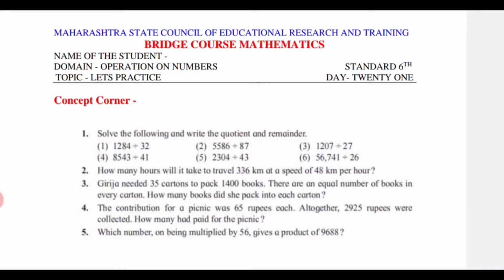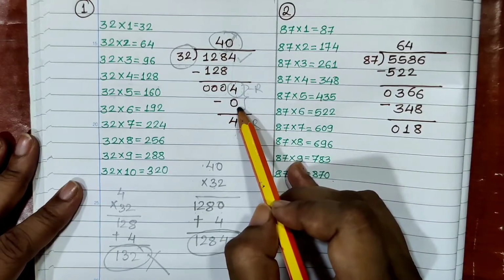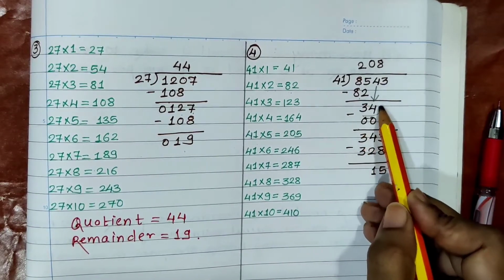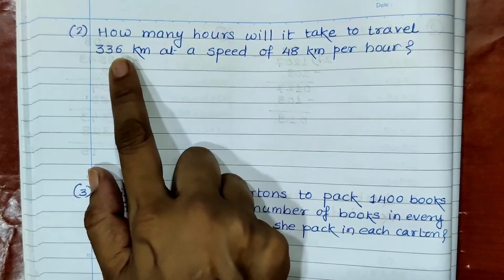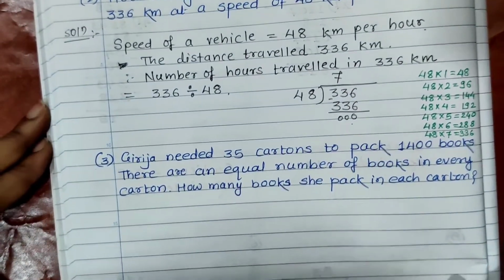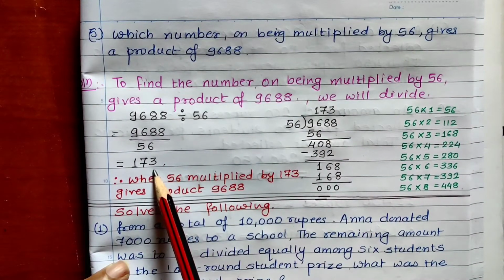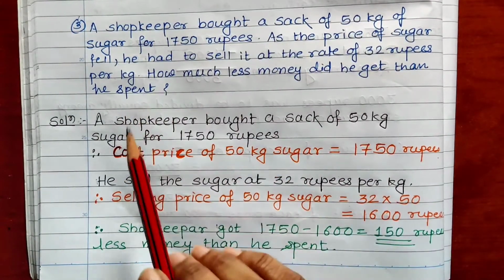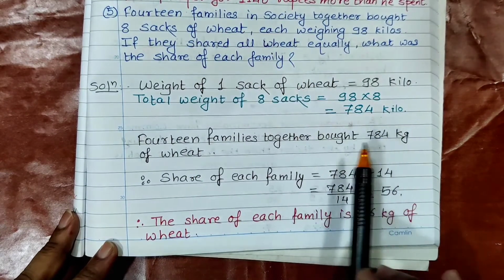Std-6th Maths#Bridge Course#Day21# Maharashtra State Board#Eng and Semi-English Medium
About this video 👇
Std-6th#
Sub-Maths#
Bridge Course#
Day 21#